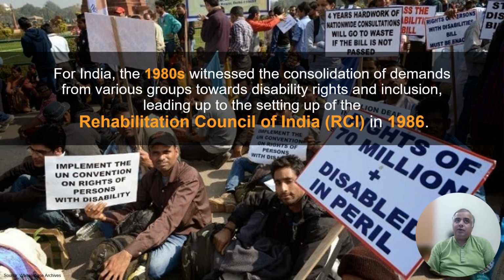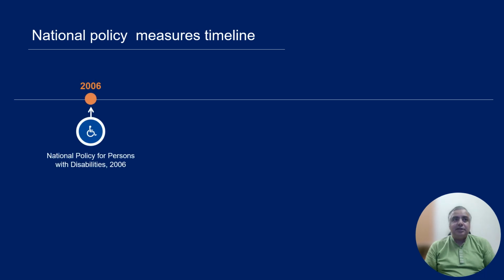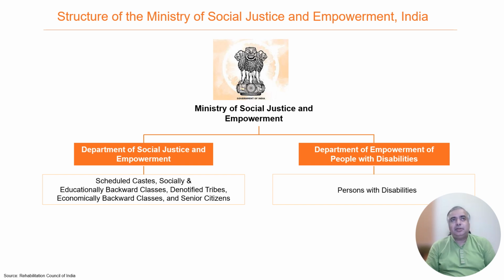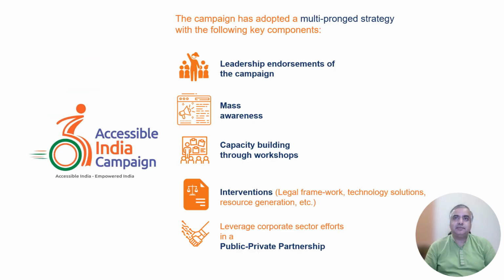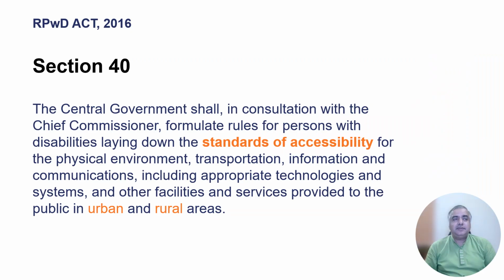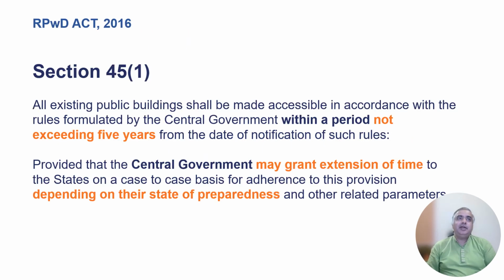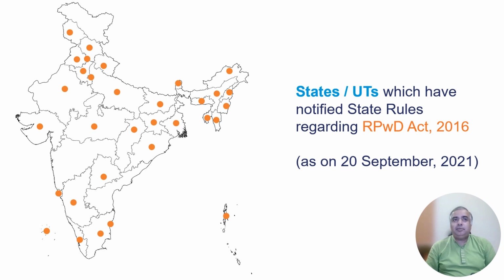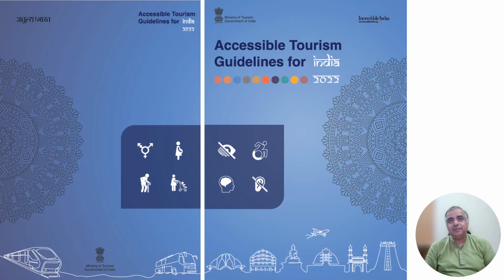Module 9 B: Policy Landscapes for Accessibility and Inclusion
Speaker:
Prof. (Dr.) Gaurav Raheja
Professor, Department of Architecture & Planning, IIT Roorkee
Founder, Laboratory of Inclusive Design, IIT Roorkee

Module 9 discusses the policy perspectives around accessibility and inclusion. The module consists of two sessions.

Module 9 Session B:
The second session localizes the discussion to the Indian scenario, focusing on the history, evolution and details of numerous Indian policies and measures for inclusion.